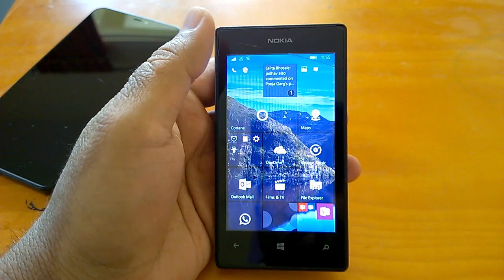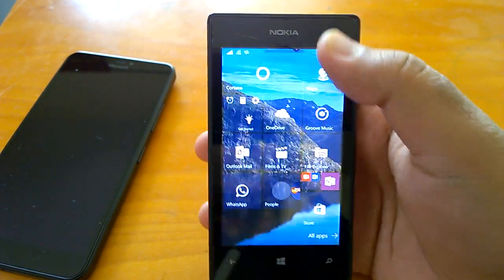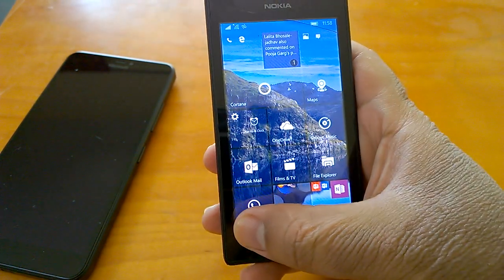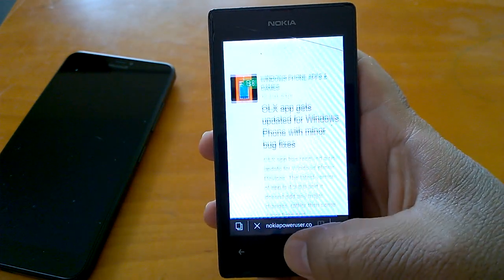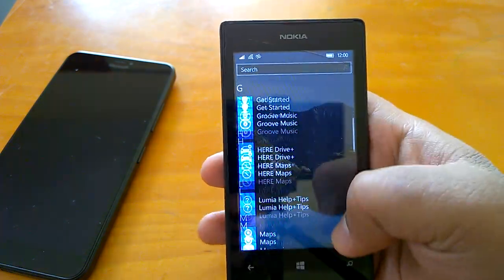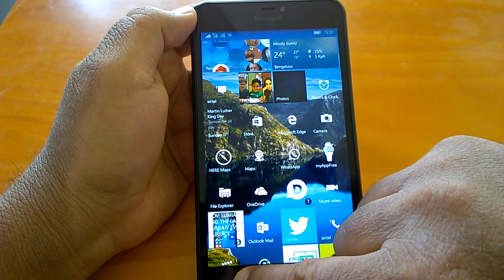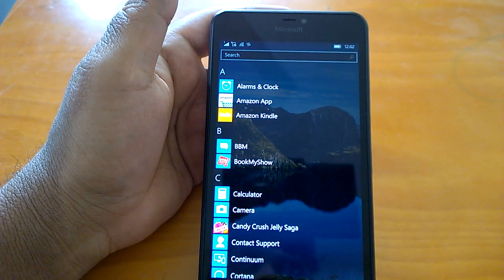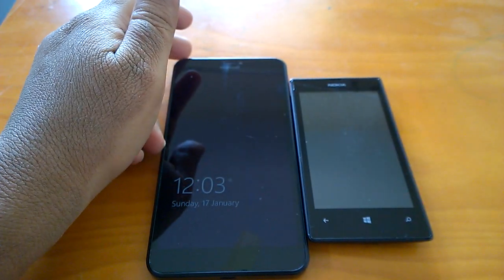Windows 10 Mobile Build 10586.63 on Lumia 640 XL & Lumia 525 hands-on Impressions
Windows 10 Mobile Build 10586.63 on Lumia 640 XL & Lumia 525 Hands-on demo & impressions. Read the Massive Windows 10 Mobile changelog.